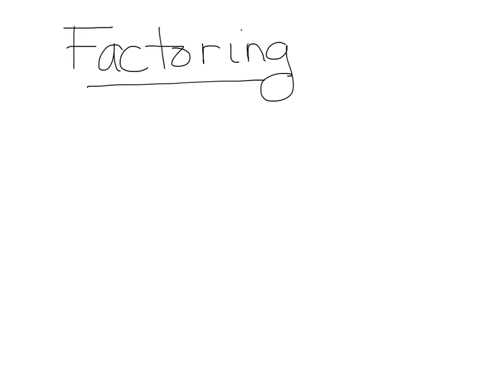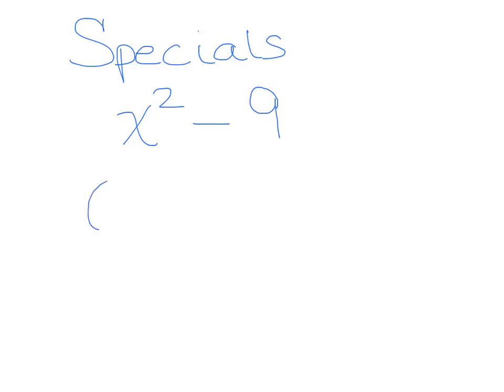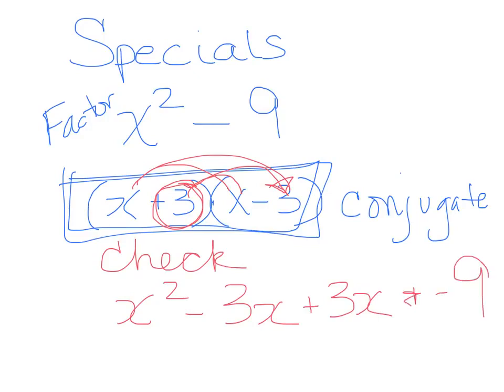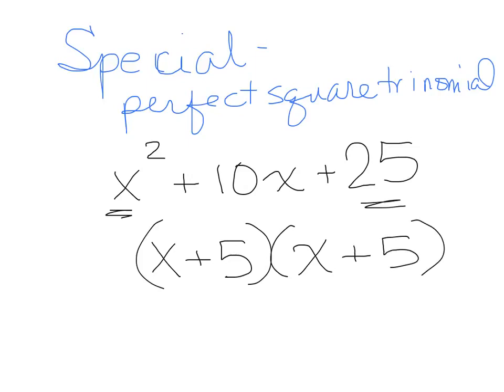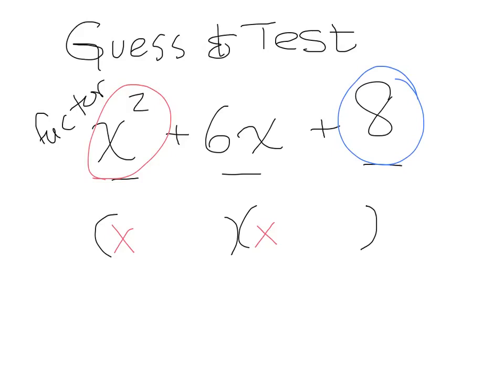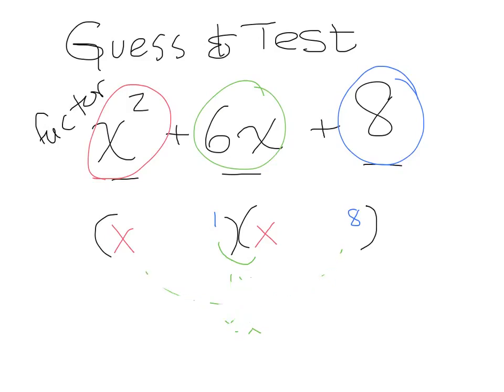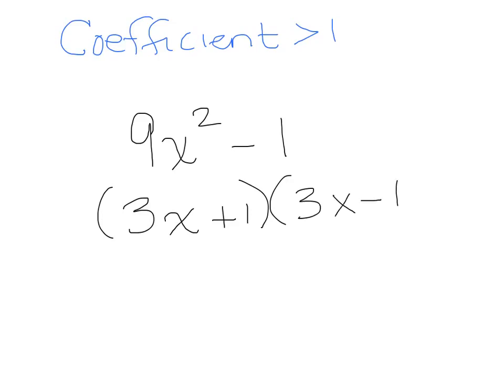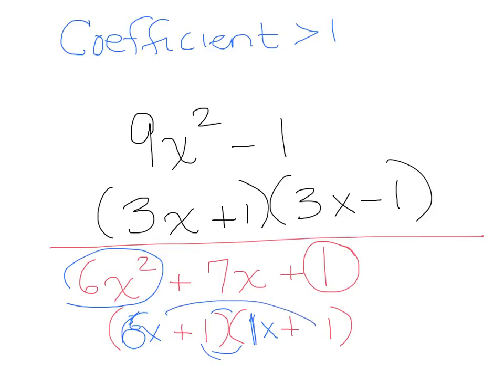0 3 factoring trinomials 720p 30fps H264 192kbit AAC